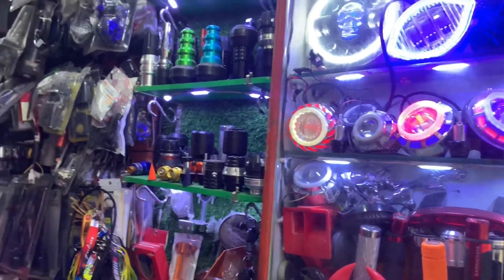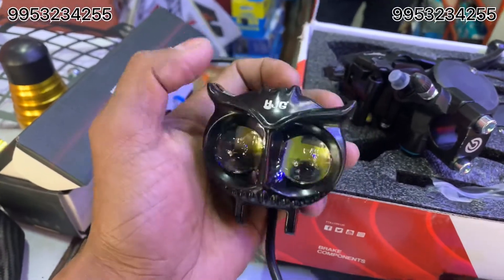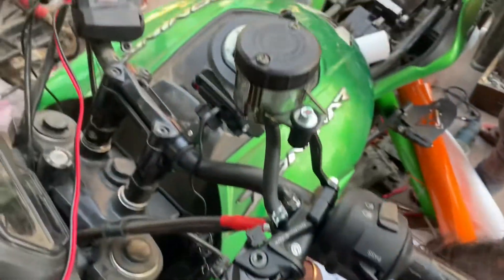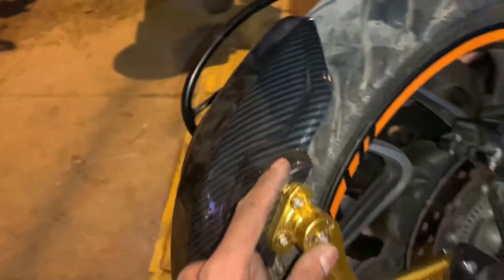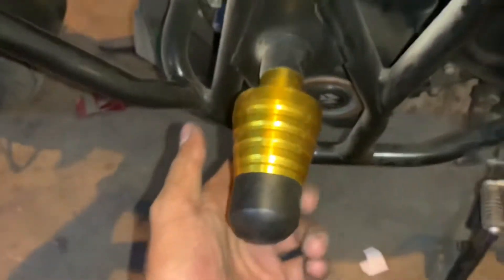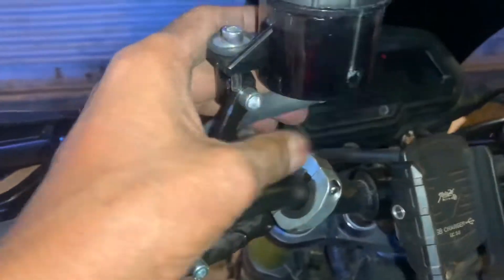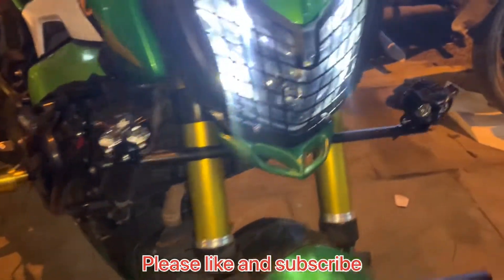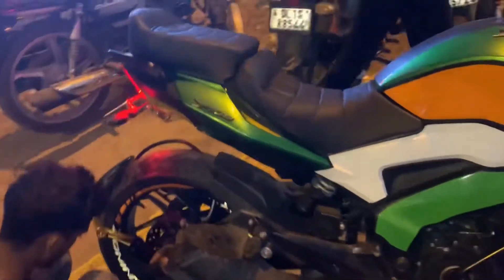Dominar 400 BS6 MODIFIED= Hardaulic clulch set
Dominar 400 BS6 MODIFIED= Hardaulic clulch set | tyre hanger | mobile holder | Golden slider| Fox slider golden | hand guard bag booster | headlight Jali | front number plate stand | indicator hazard | full bike typing | all bike accessories

Delivery All India

Address :- 1808/51, Shri Krishna Das Marg, Block 37J, Nai Walan, New Delhi, Karol Bagh, Delhi, 110005

Google Maps :-
Ruff And Tuff Riders

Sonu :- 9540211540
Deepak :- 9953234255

Dominar 400 BS6 MODIFIED
Hardaulic clulch set
tyre hanger
mobile holder
Golden slider
Fox slider golden
hand guard bag booster
headlight Jali
front number plate stand
indicator hazard
full bike typing
all bike accessories